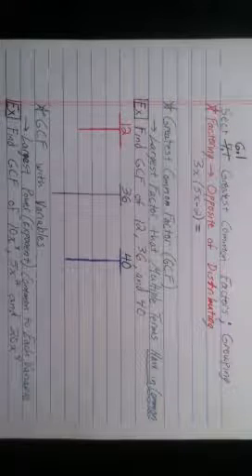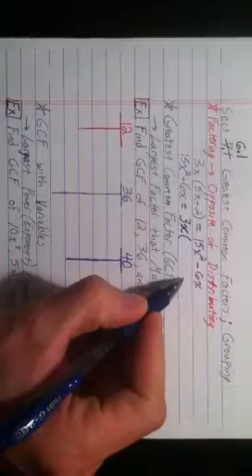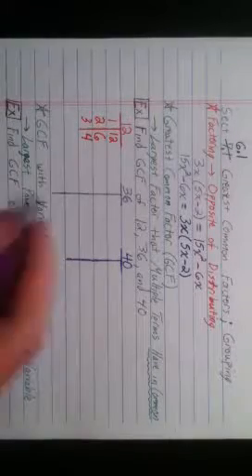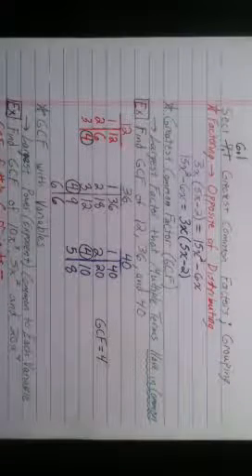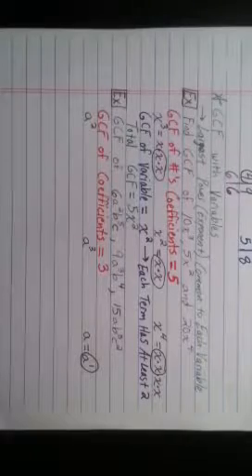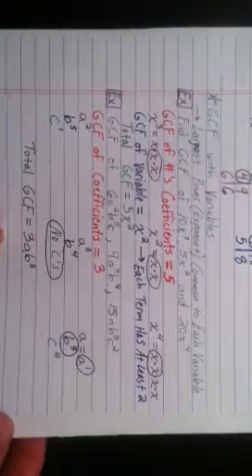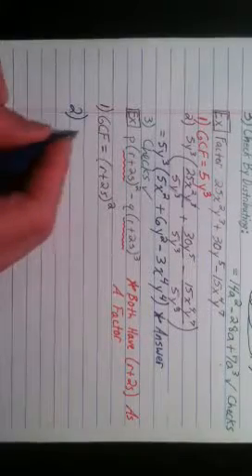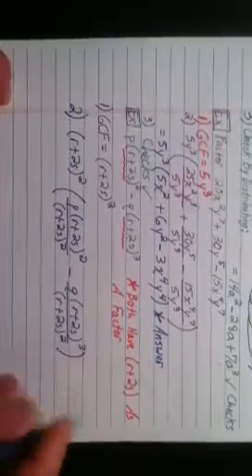Sect 6.1 Greatest Common Factors; Grouping #1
Covers how to find a GCF with constants or variable expressions, and how to factor out a GCF.